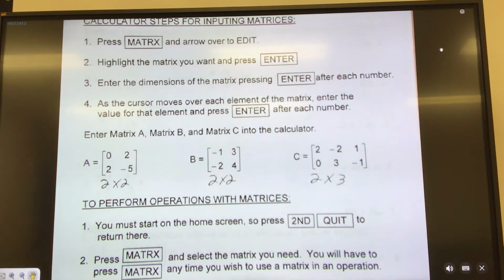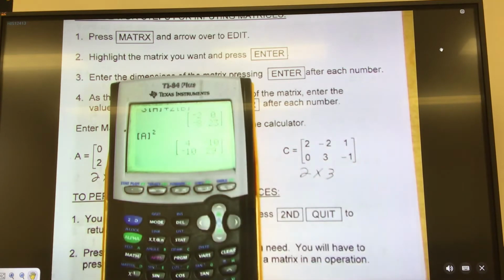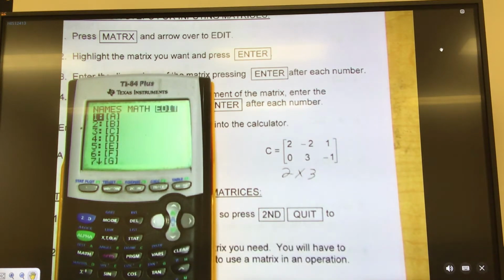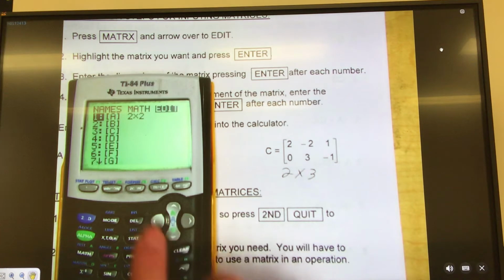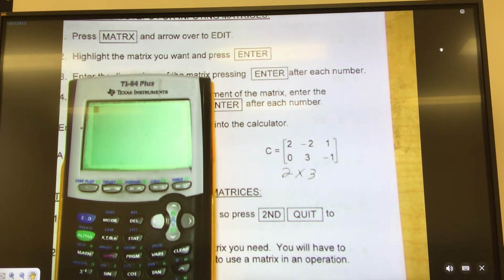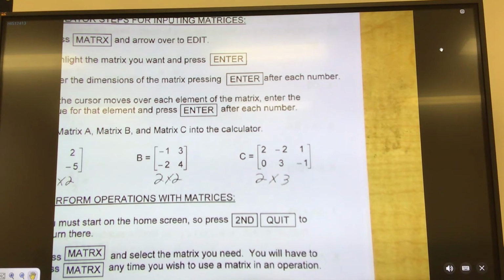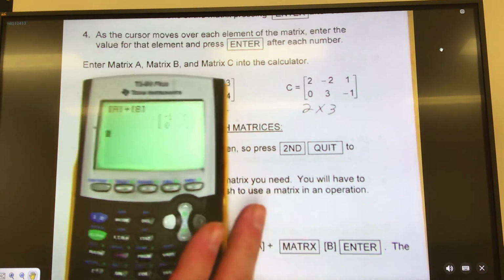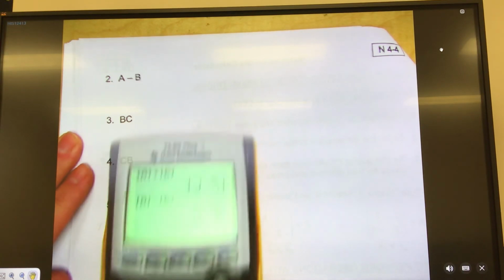Notes 4-4 Part 1